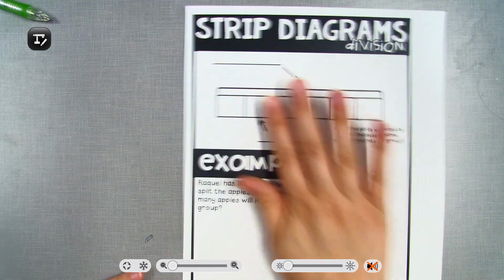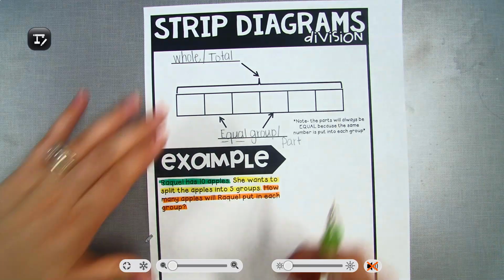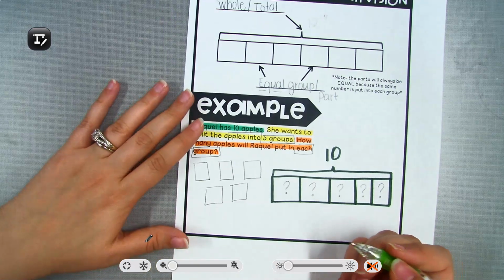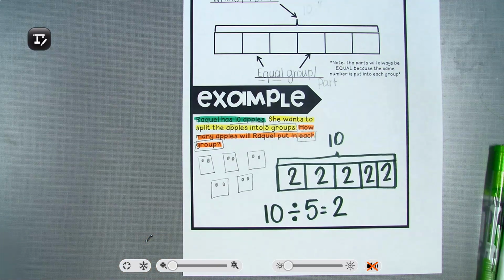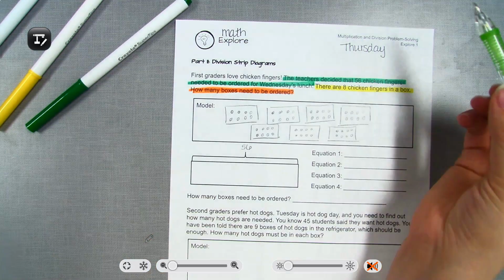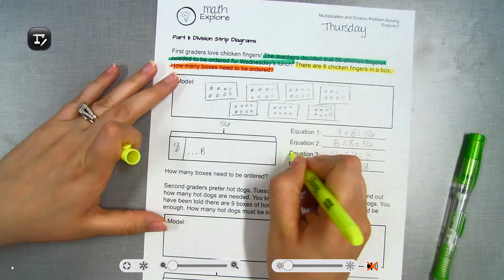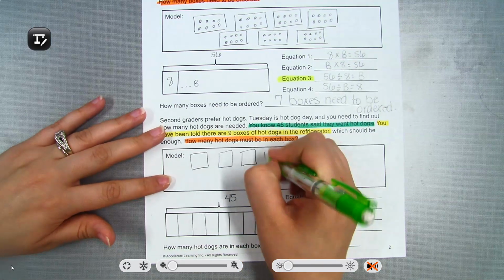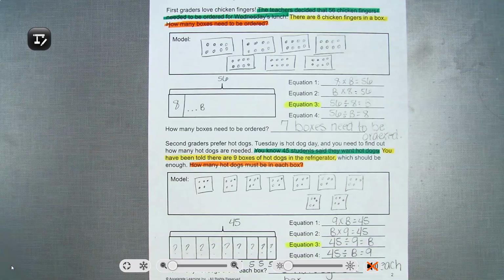Division Strip Diagraams